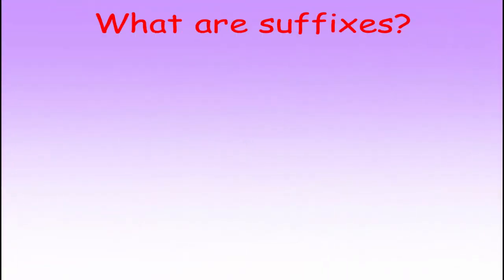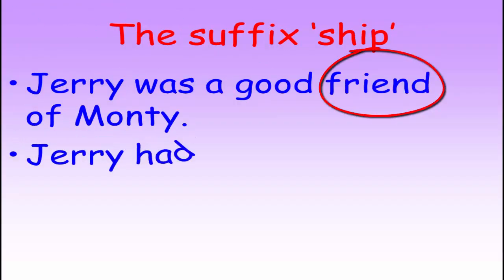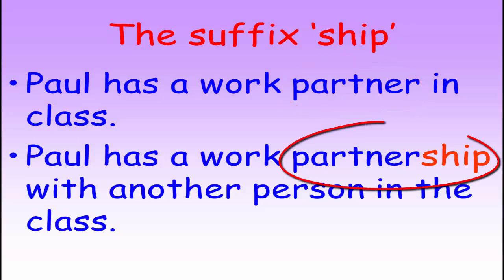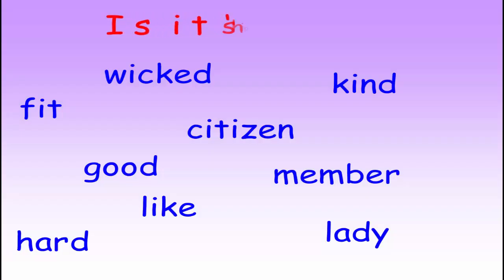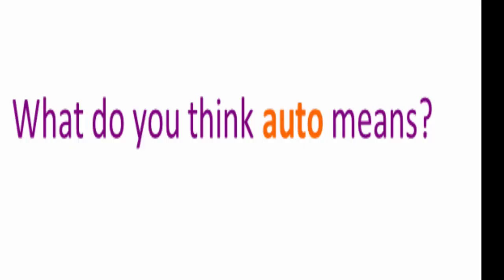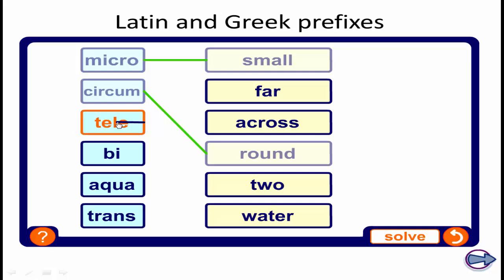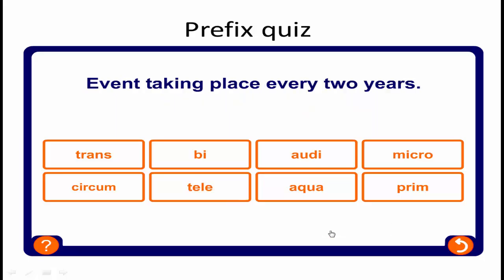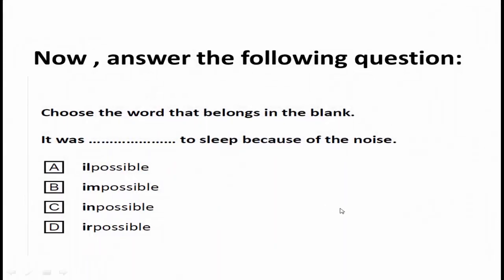suffixes and exercises